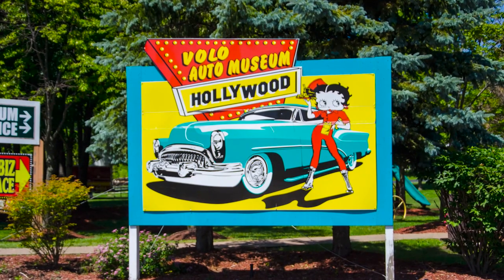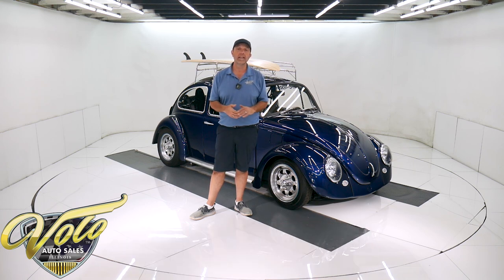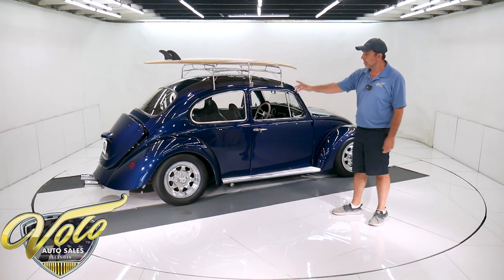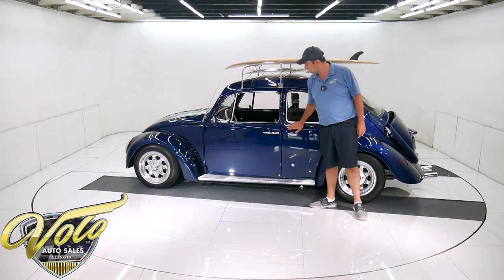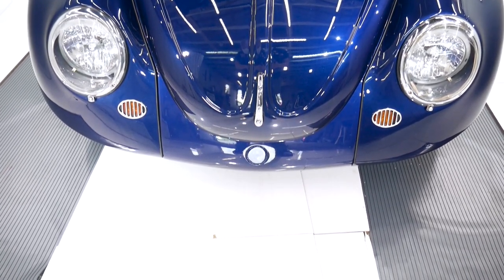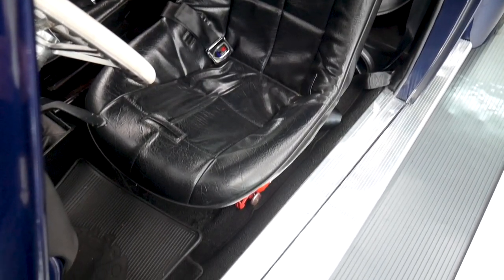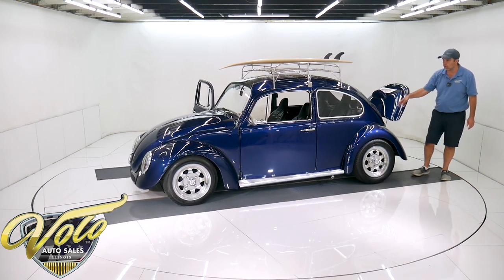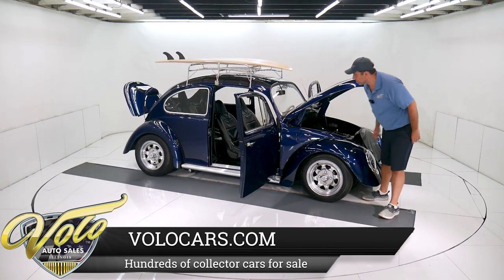1969 Volkswagen Beetle for sale at Volo Auto Museum (V19859)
This is one cool custom bug, done SoCal style. It performs too. It has a bigger, performance built motor and the exhaust sounds like a big block Chevy.

EXTERIOR: What a great looker. It's dropped 2 1/2 inches for a cool stance. The body has been cleaned up by removing trim. The turnsignals were removed from on top of the fenders and relocated below the headlights with billet grills. The headlights are the earlier slant back style. The front bumper was removed. The stainless body moldings were removed. The rear fenders have completely custom taillights that were cut on a waterjet in the shape of VW. The hood has the louvers filled in and the extension brackets on the hinges. Rear bumper was removed. Beautiful dark blue metallic paint. It has custom finned aluminum running boards with matching sill plates. The rack on the roof is all stainless and has a real surf board. All the gaskets and weatherstrips were replaced. The windshield is new. It has as a billet mirror. Custom 15 inch aluminum Empi wheels with blue trim. Turn signals and brake lights are LED.

INTERIOR: Redone floor to ceiling. The 4 racing bucket seats give it a cool look. There are 3 point seat belts for each one of them. Down on the floors is new carpet and a full set of beetle floor mats. There is a custom center console with a Scat Pack shifter with a chrome T-handle. The dash trim is in excellent shape. There's a custom billet steering wheel and next to that is a Sport Comp Monster tachometer with shift light. The Pioneer stereo is hooked to two Planet Audio subwoofers, amp, 6x9 speakers and 5 inch round speakers. Door panels and armrests look new, has billet window cranks. Headliner and visors are new. Custom pedals The inside metal is painted like the outside.

ENGINE COMPARTMENT: Better put your sunglasses on, all the chrome will blind you! Performance built 1915cc motor with Engle cam, 69 mm crank, performance 94 mm pistons, big valve heads and dual Weber 40 mm 2 barrel carbs. It has aftermarket oil breather system. The engine bay itself has chrome insert panels. It has a big chrome engine covers, alternator, coil and air cleaners.

TRUNK COMPARTMENT: It's finished nicely. There is a new insulation pad under the carpet mat. New plastic firewall cover. The spare tire has a cover. There is also a tool pouch and jack.

UNDERSIDE: 2 1/2 lowered suspension. The front spindles and shocks were replaced. It has coilover shocks in back. Custom exhaust has a polished stainless Empi muffler.

This is a fun car. Something about the VWs, people really enjoy them. This is a real cool example of one.